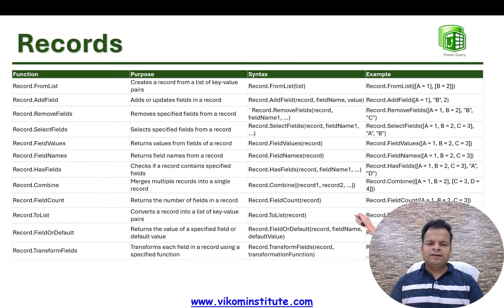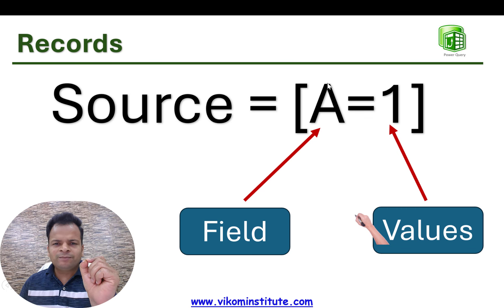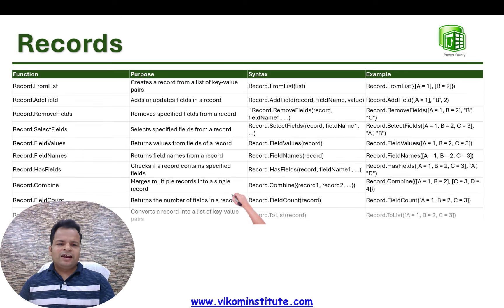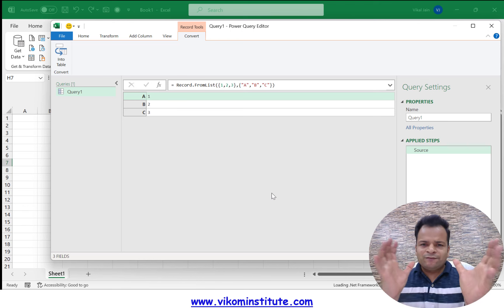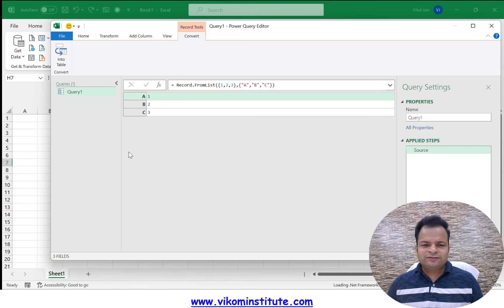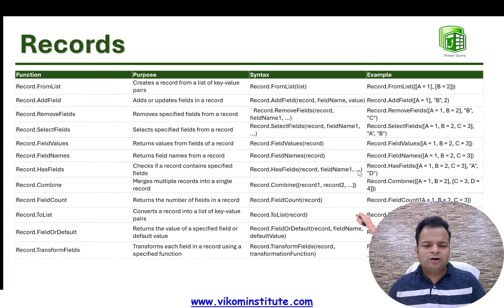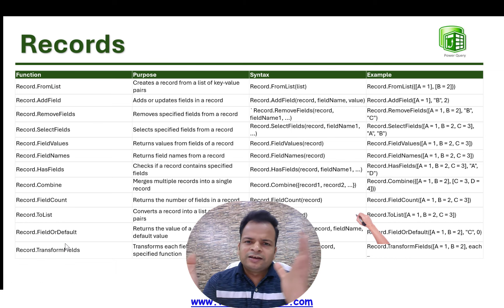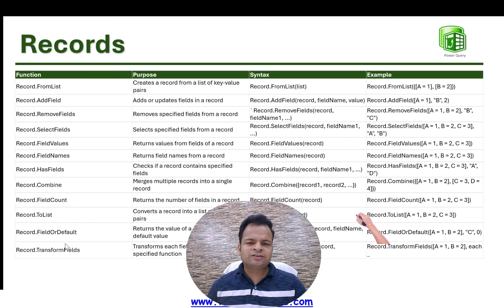Chapter 8 – Record functions in power query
00:00:27 Understanding of records
00:01:23 Record from list in power query
00:03:00 Record add field in power query
00:05:03 Record remove field in power query
00:06:06 Record Select field in power query
00:08:10 Record field values in power query
00:10:00 Record combine in power query
00:11:32 Record to list in power query

Power query code used in video
let
    Source = Record.FromList({1,2,3},{"A","B","C"}),
    RecordAddField = Record.AddField(Source,"D","Vikal Jain"),
    RecordRemoveFields =Record.RemoveFields(RecordAddField,"B"),
    RecordSelectFields =Record.SelectFields(RecordRemoveFields,{"A","D"}),
    RecordFieldValues =Record.FieldValues(RecordSelectFields),
    RecordCombine= Record.Combine({[A=1,b=2,c="vikal jain"]}),
    RecordToList =Record.ToList([a=1,b=2,c=true])
in
    RecordToList